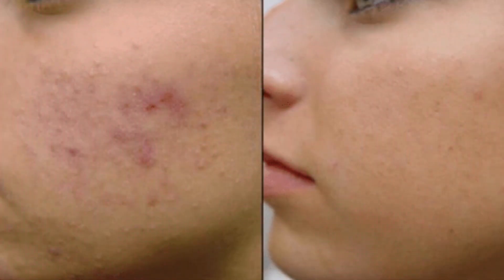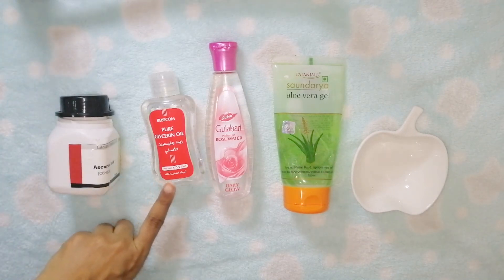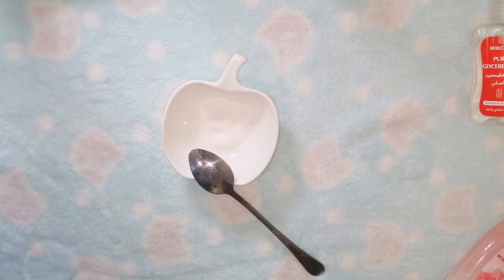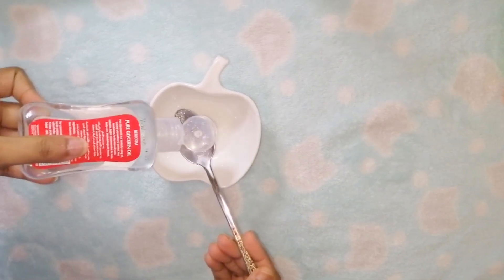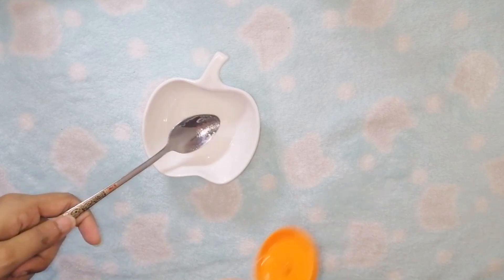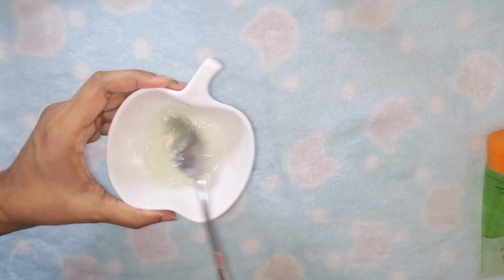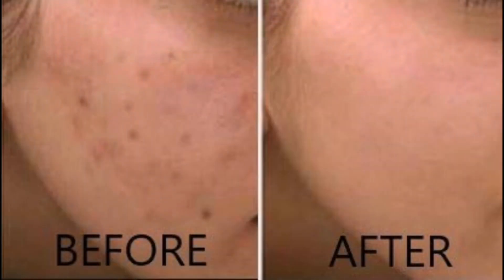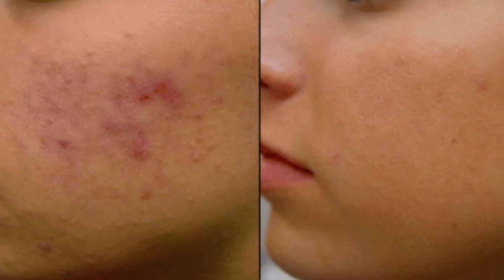DIY VITAMINE C SERUM for acne scars/How to make vitamin c serum/how to apply vitamin serum